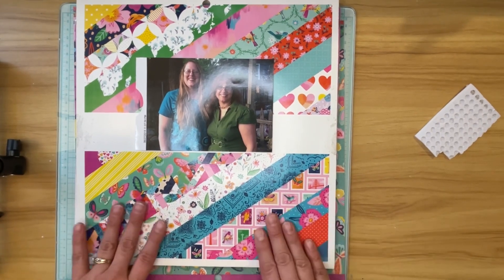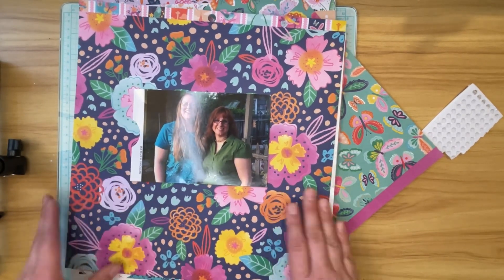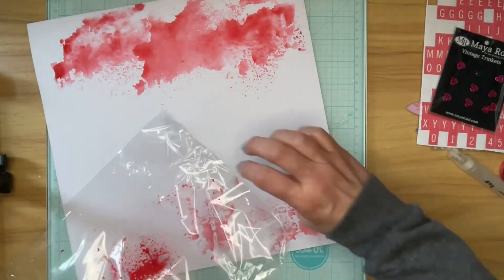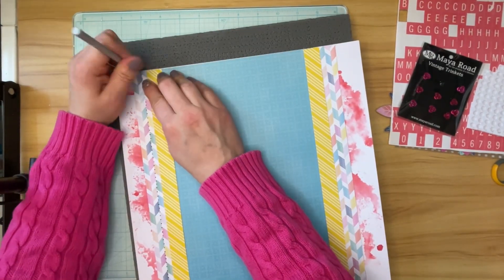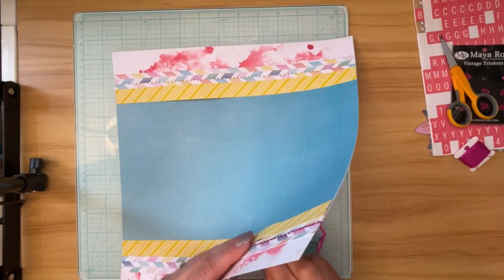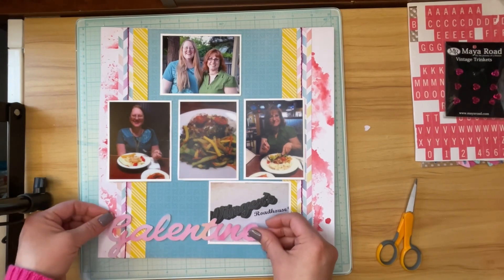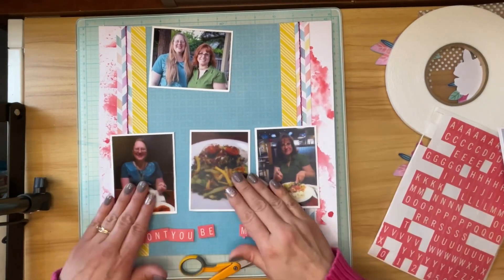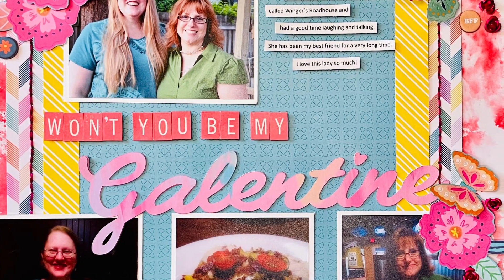Paper Crafting YouTubers Hop - February Galentine’s Day!